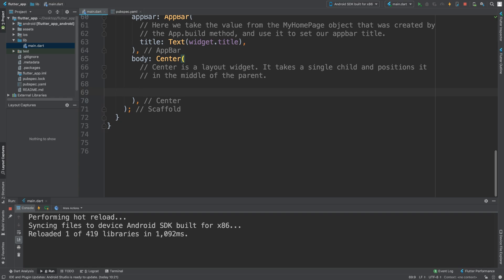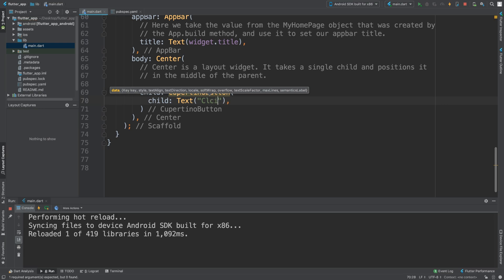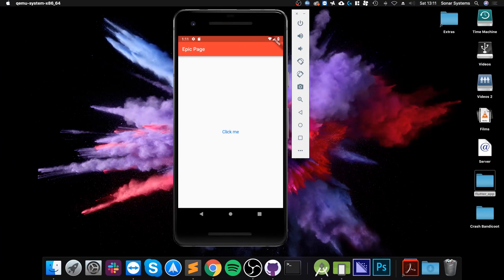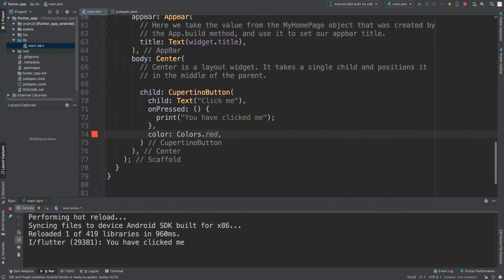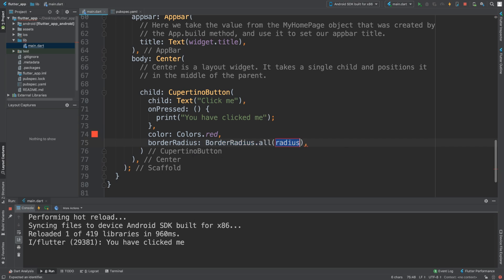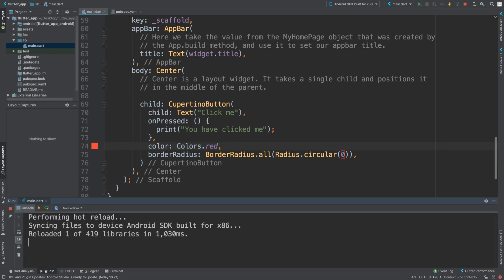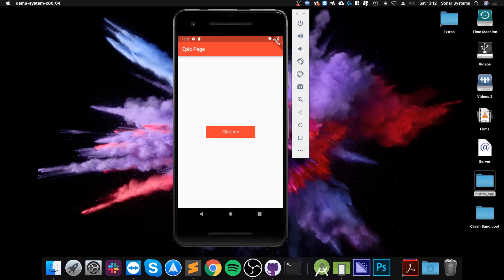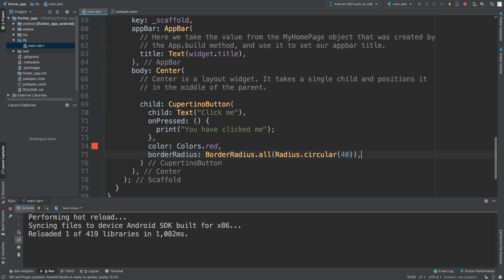CupertinoButton - Flutter Programming